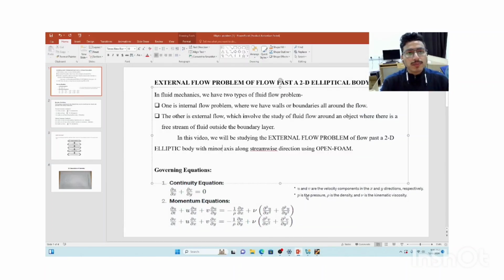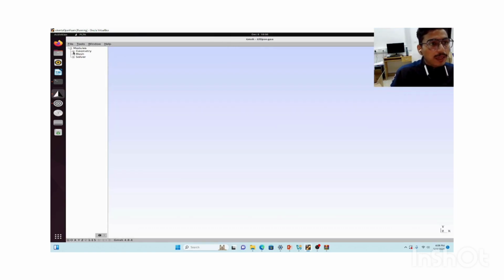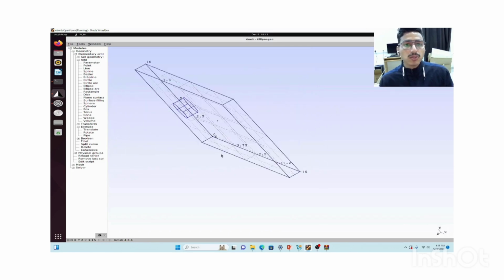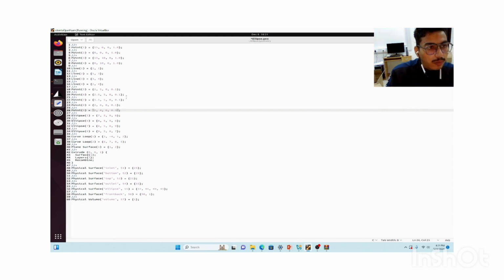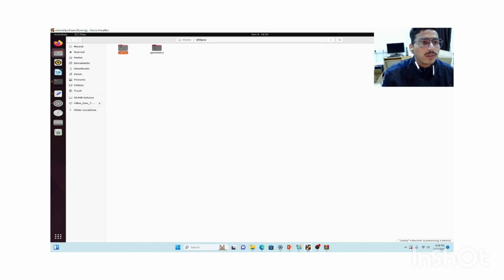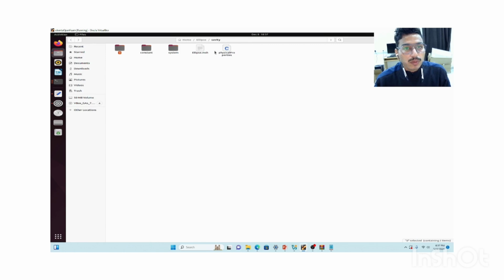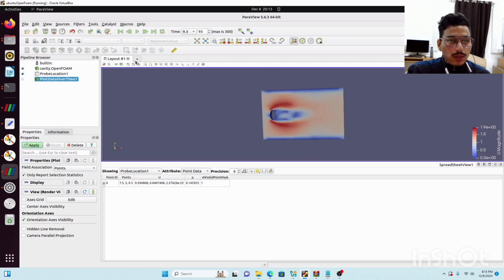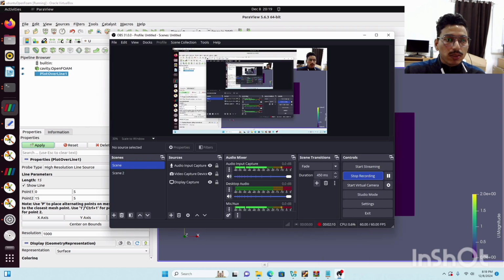External Flow problem of flow past a 2D-Elliptic Body in Openfoam